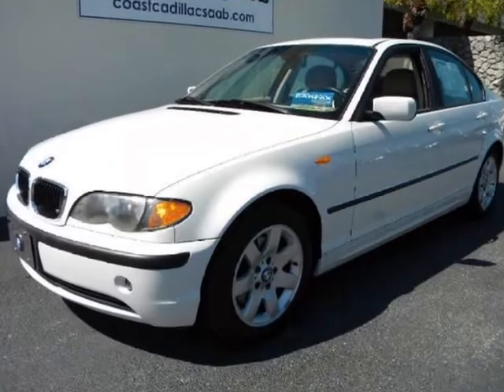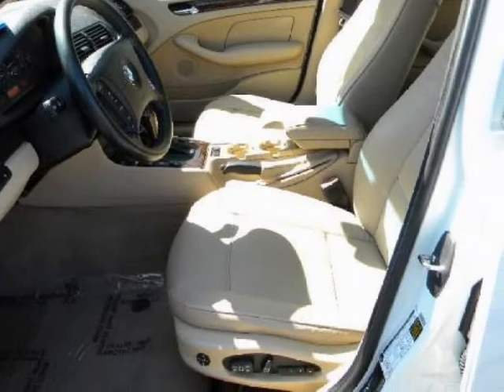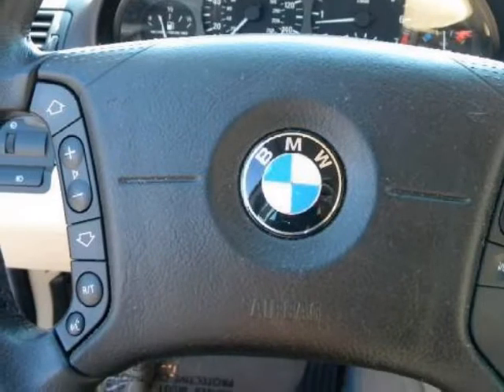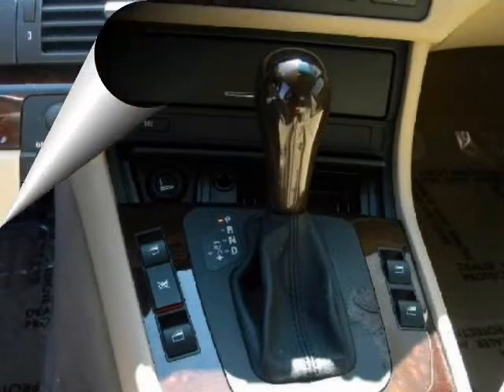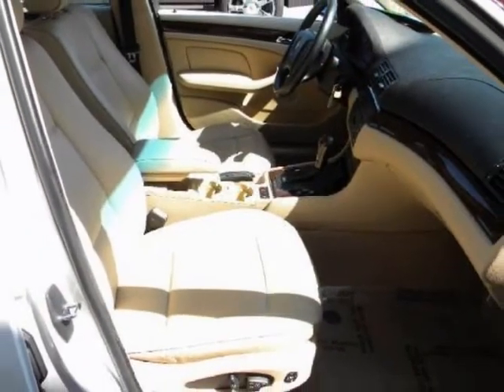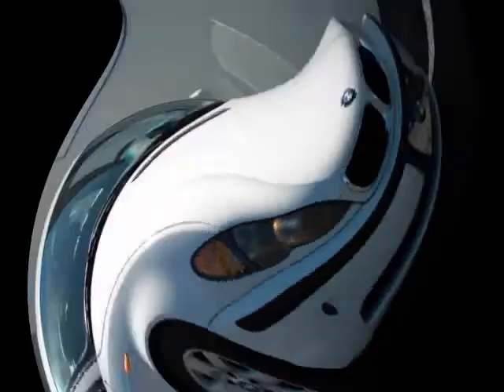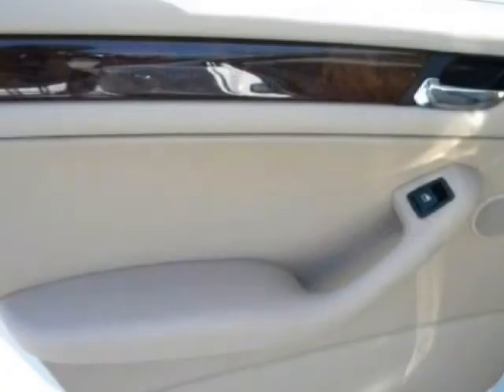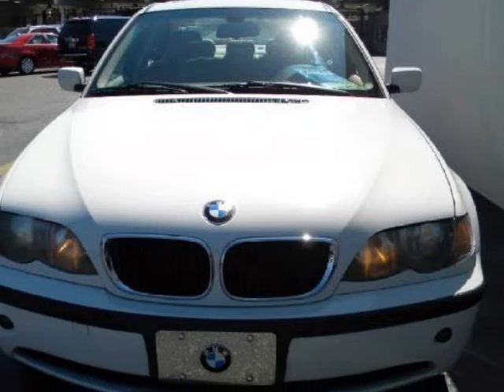2005 BMW 3 Series 325i 4dr RWD AUTOMATIC LEATHER GLASS SUNROOF LOW MILES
This LOW MILE 2005 325i is presented to you with a CLEAR CAR FAX REPORT and with all records available. Having been purchased and serviced locally along with the great condition in which it was kept, you can expect many years of driving pleasure from this well equipped BMW. We at COAST CADILLAC are fortunate in that we are able to trade for the absolute finest automobiles with the lowest mileage you can find anywhere and this LOCALLY OWNED 2005 325i is a wonderful example of the highly desirable inventory we have for your consideration.You will enjoy all the features on this BMW with options like; FULL LEATHER SEATING WITH MULTIPLE DRIVER MEMORY SETTINGS, DUAL POWER FRONT BUCKET SEATS, POWER SLIDING GLASS SUN ROOF, DARK WOOD TRIM, RAIN SENSOR, PREMIUM AUDIO WITH CD PLAYER, FOG LAMPS AND 16 INCH ALLOY WHEELS.NEED MORE INFORMATION, PRICING OR ADDITIONAL PHOTOS? Your contact will be MARSHALL ZIMNY at and I will provide you with everything you need from a virtual walk around description to a custom video sent to your email today. Buyers from all around the globe have said that working with an experienced Internet professional has made their transactions both simple and easy!